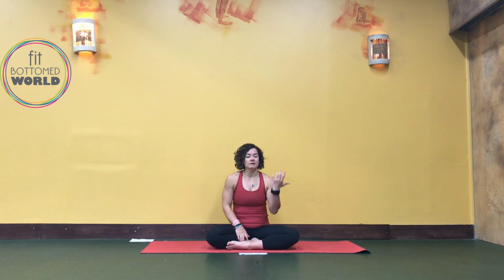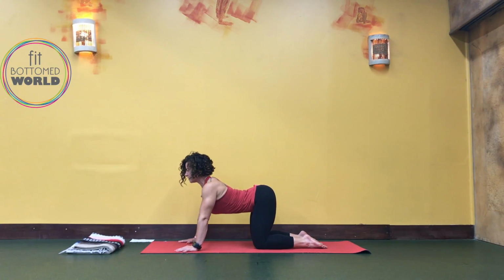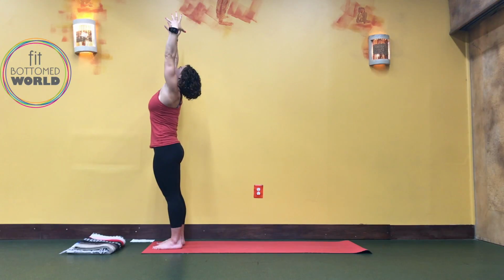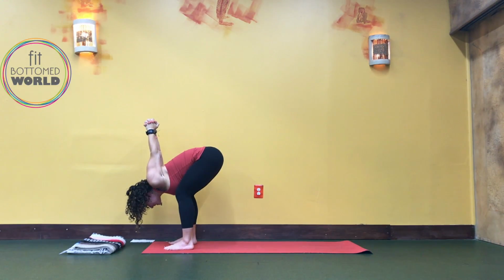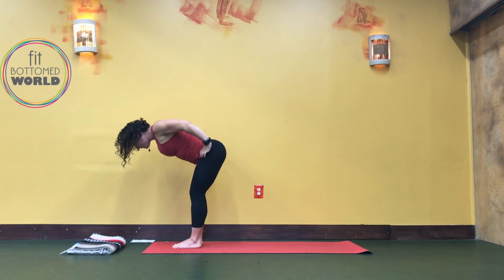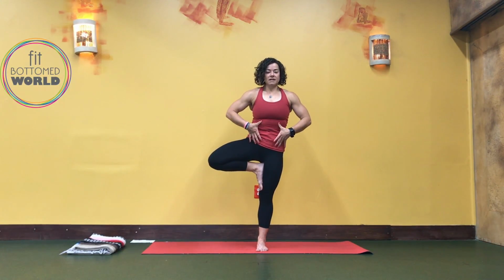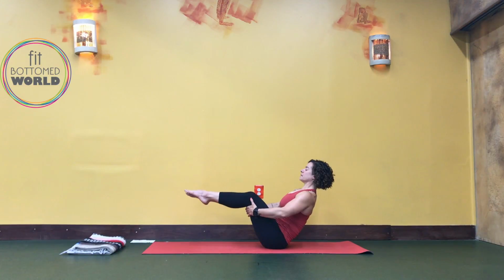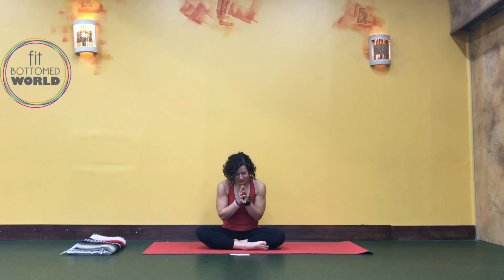Yoga to Boost Your Strength and Courage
Here's a 15-minute yoga practice designed to help you hit reset and move yourself back into a place of strength and courage.